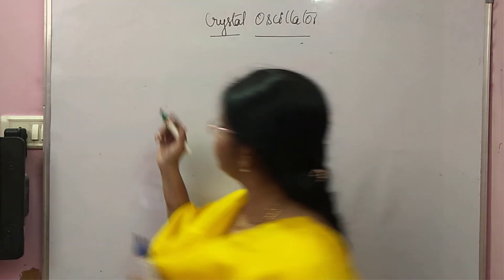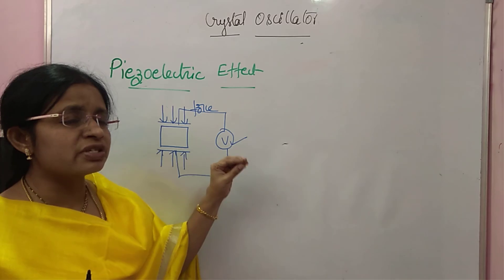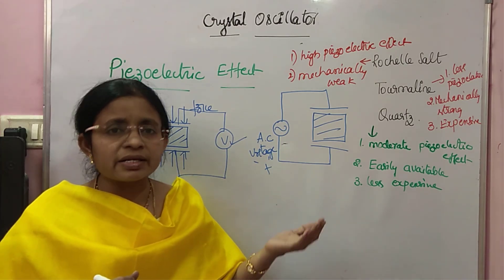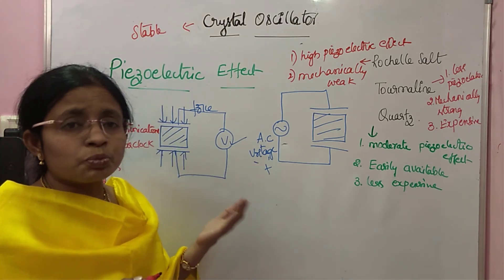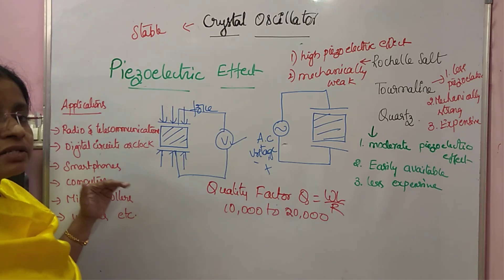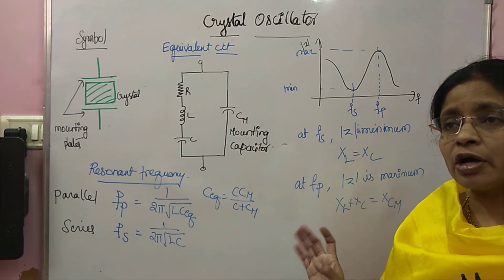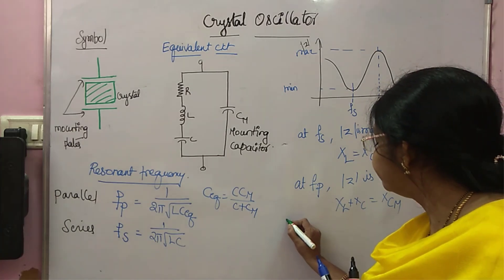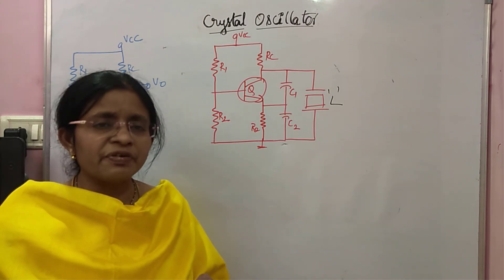Crystal Oscillator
Explained working principle, equivalent circuit, series and parallel resonance